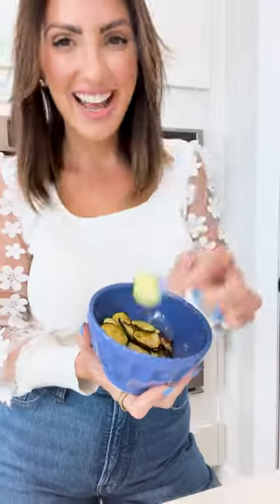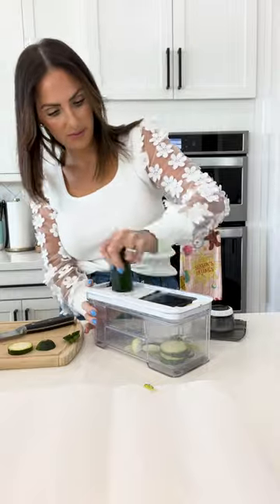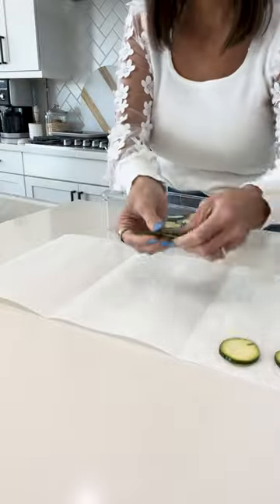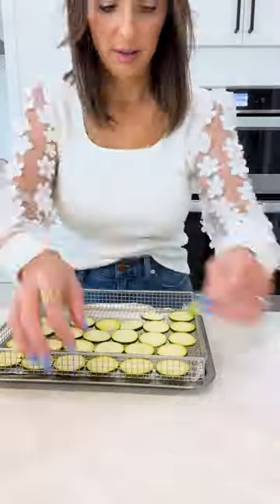Zucchini Chips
The perfect swap for any salty or crunchy craving you’re having!